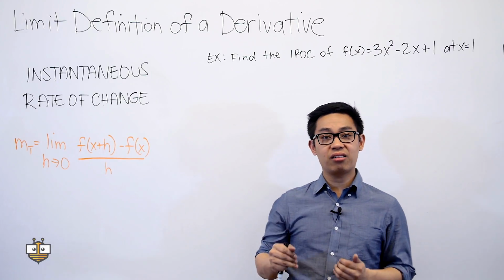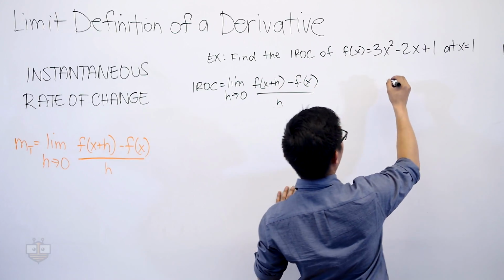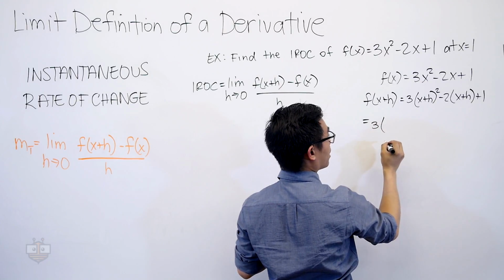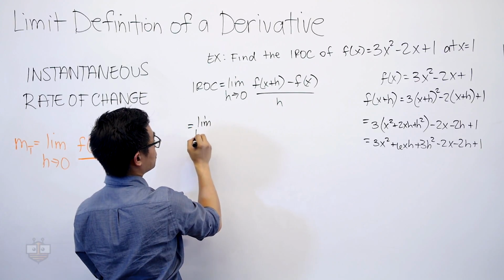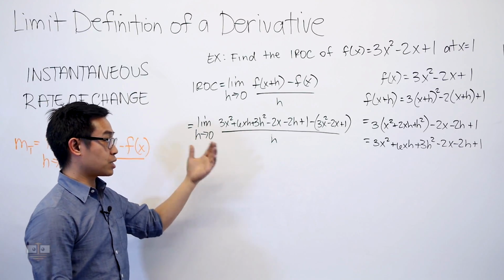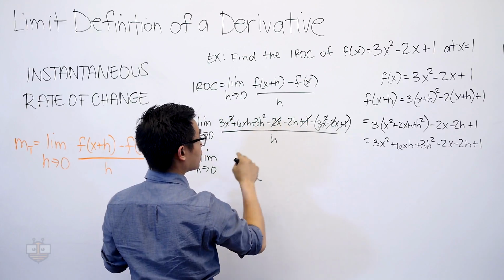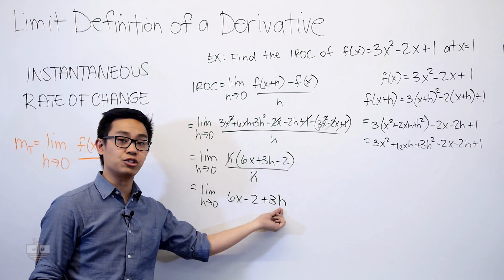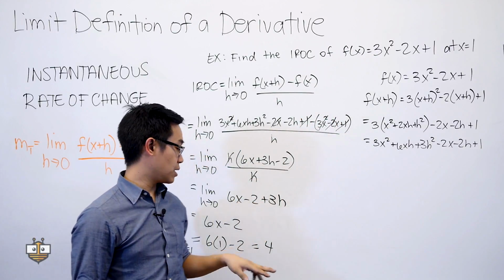Lesson 22: The Limit Definition of a Derivative Pt. 4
This video is about Lesson 22: The Limit Definition of a Derivative Pt. 4